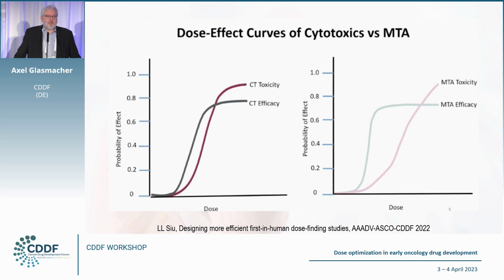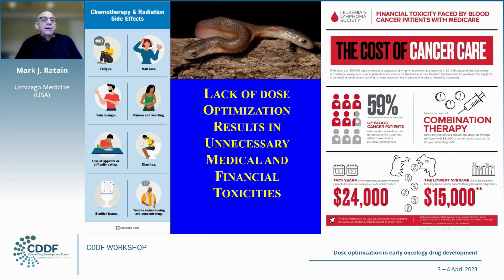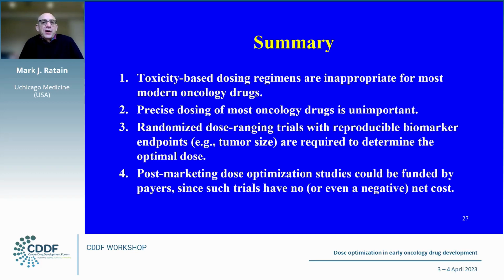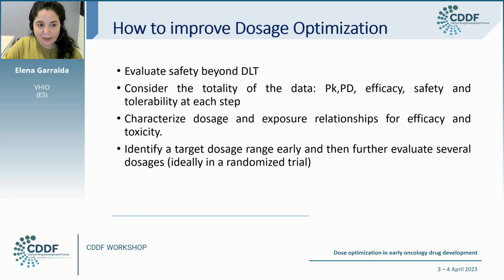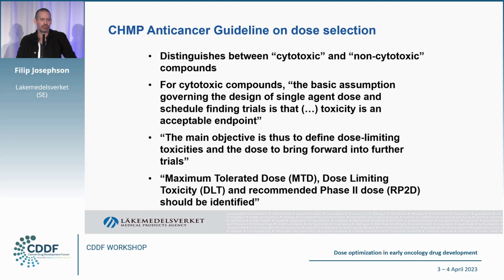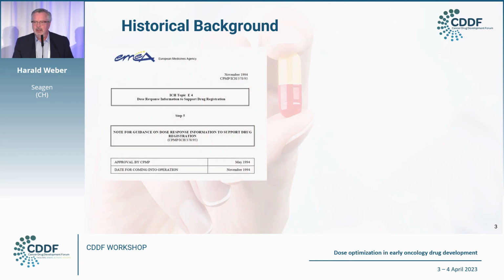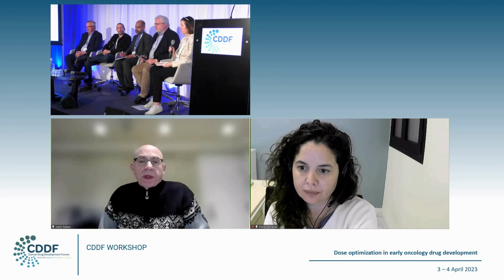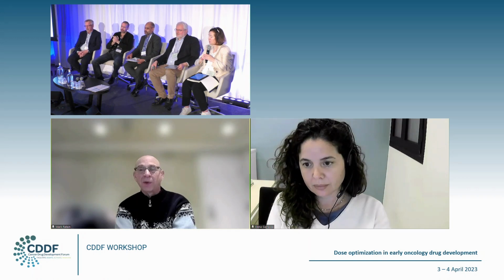CDDF Multi-Stakeholder Workshop on Dose optimisation - Session 1 complete